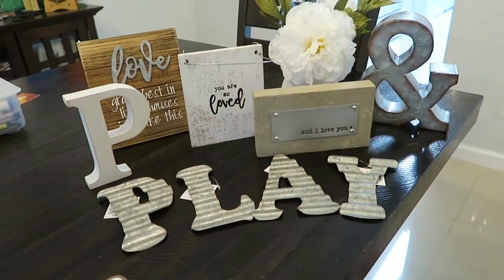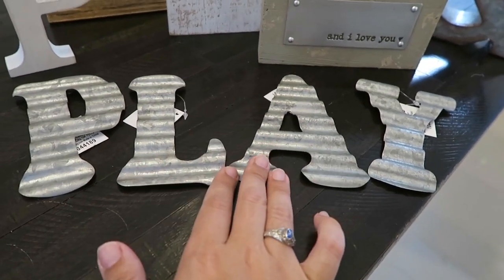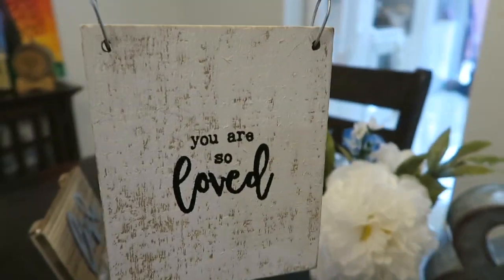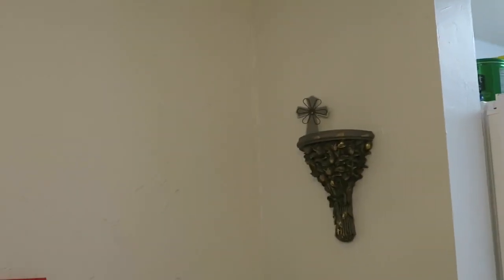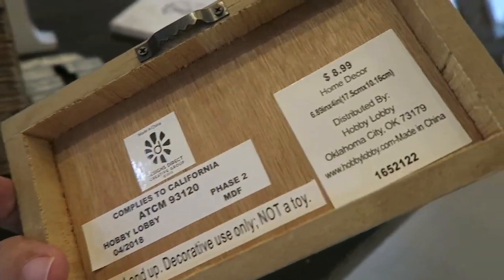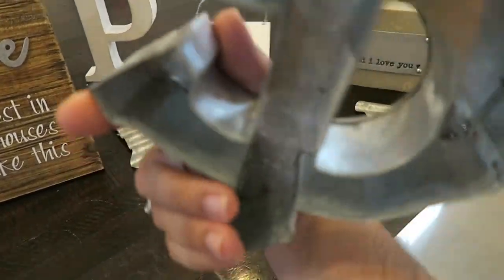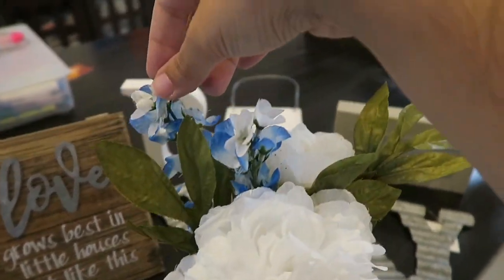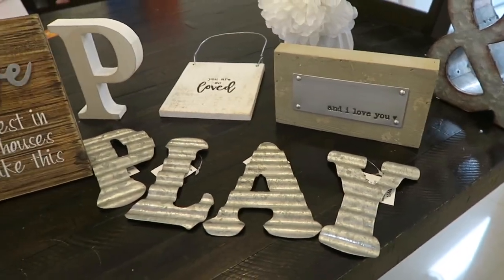HOBBY LOBBY SALE HAUL! | Home Decor Haul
Hey guys! This is a quick haul of the things I purchased from the Hobby Lobby sale! So many great deals on wood and metal decor.